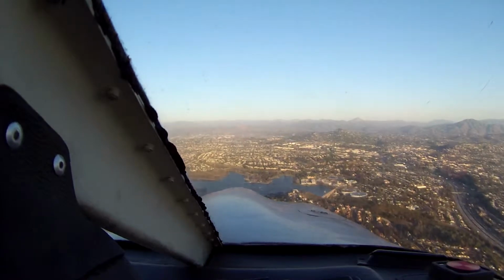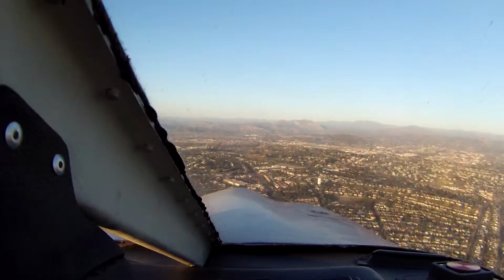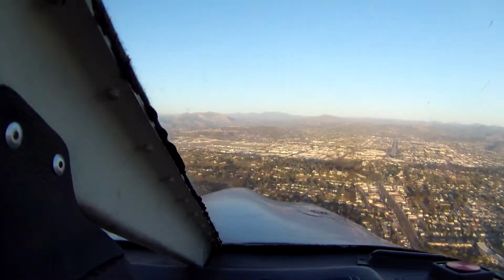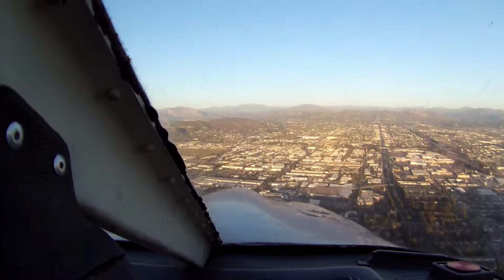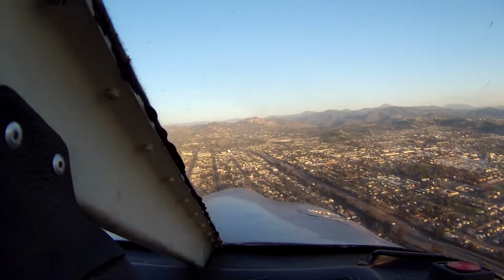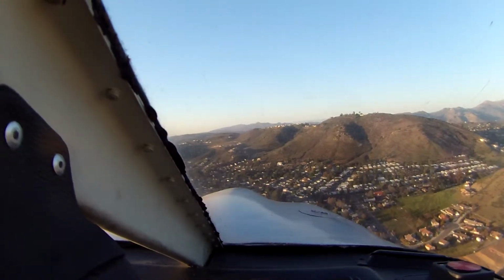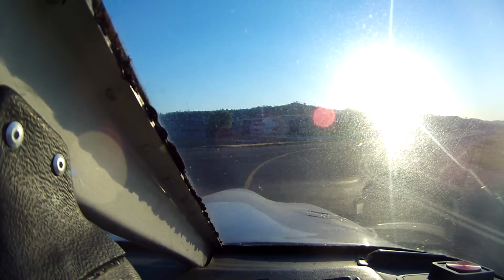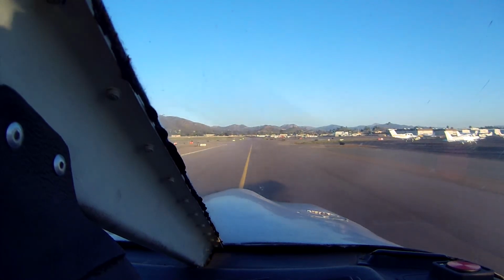Adam Landing @ Gillespie Field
Adam Landing @ Gilesspie Field

Shot with a Contour.